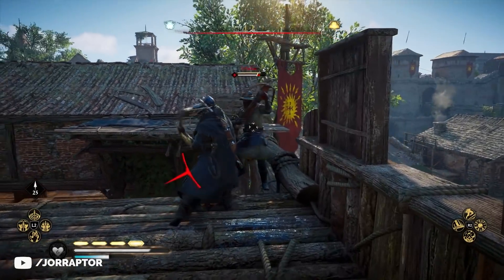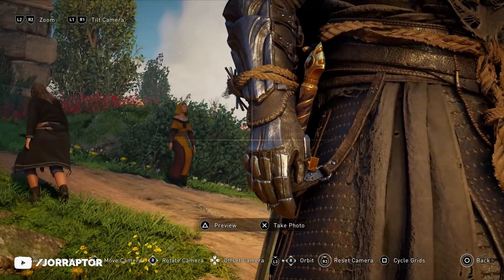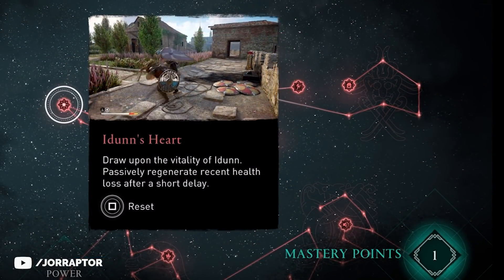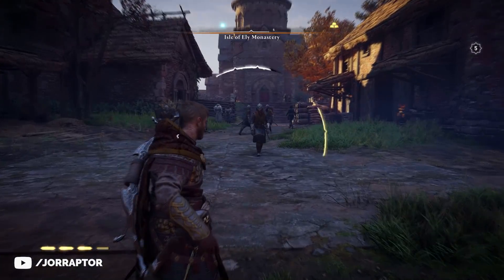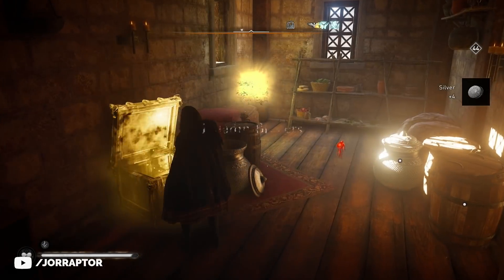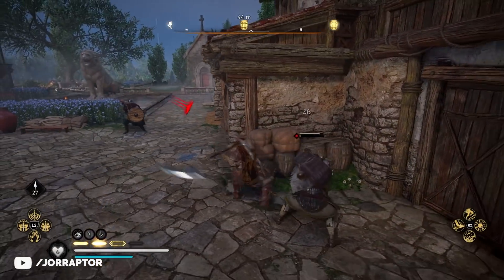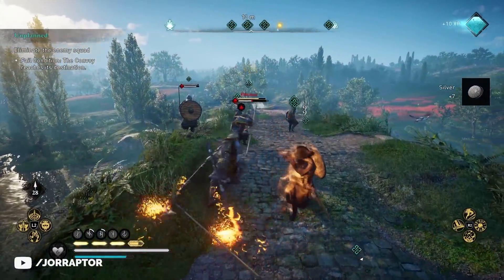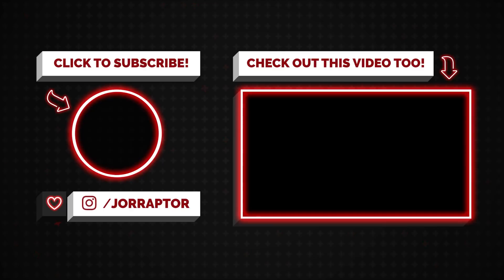You Need To Get These New Best Armor Sets Assassin's Creed Valhalla (AC Valhalla Siege Of Paris)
Assassin's Creed Valhalla Siege Of Paris (AC Valhalla Siege Of Paris)

More Content about Assassins Creed Valhalla gameplay (AC Valhalla):
Important Info To Know About Assassin's Creed Valhalla Siege Of Paris (AC Valhalla Siege Of Paris)

Ezio Outfit, Free Bear Mount & More Siege of Paris Info For Assassin's Creed Valhalla (AC Valhalla)

New Siege Of Paris Details, Armor Sets & More Leaked For Assassin's Creed Valhalla (AC Valhalla DLC)

Assassin's Creed Valhalla One Handed Sword OUT NOW For Limited Time (AC Valhalla One Handed Sword)

Siege Of Paris Release Date, One Handed Swords & More Assassin's Creed Valhalla (AC Valhalla DLC)

Get This Ghost Wolf Mount Before It's Gone In Assassin's Creed Valhalla (AC Valhalla Wolf Mount)

Get This Free Wolf Mount At Reda Before It's Gone In Assassin's Creed Valhalla (AC Valhalla Wolf)